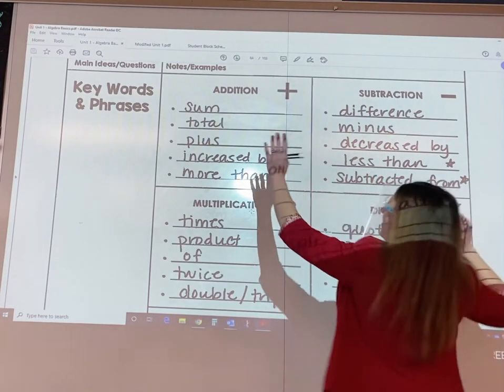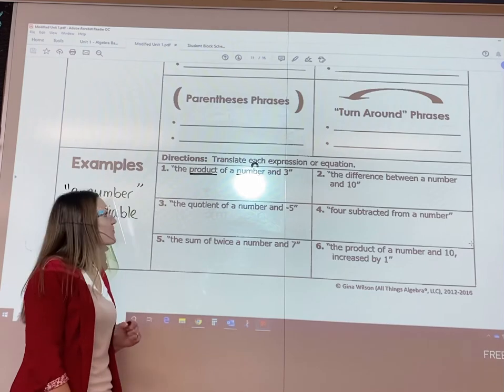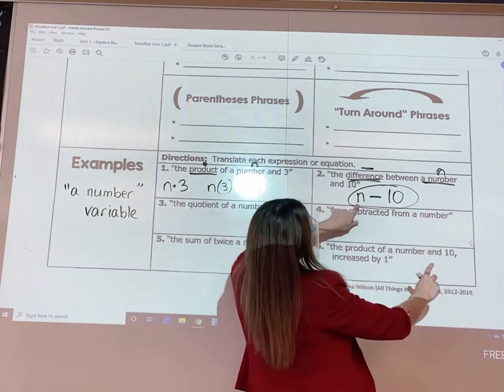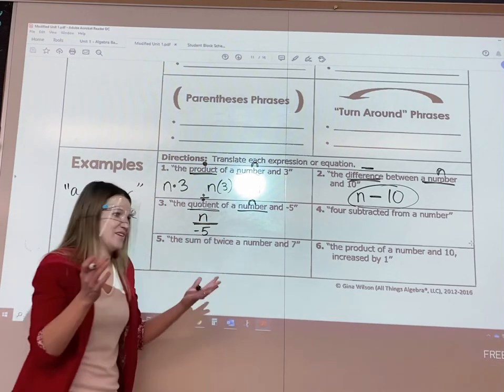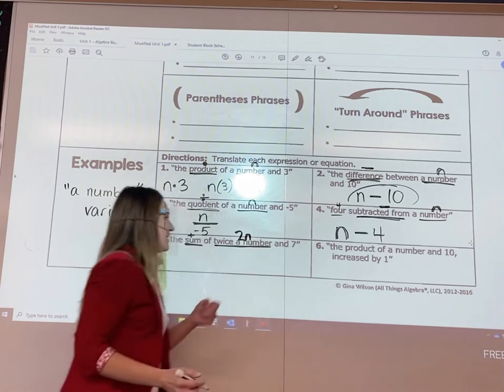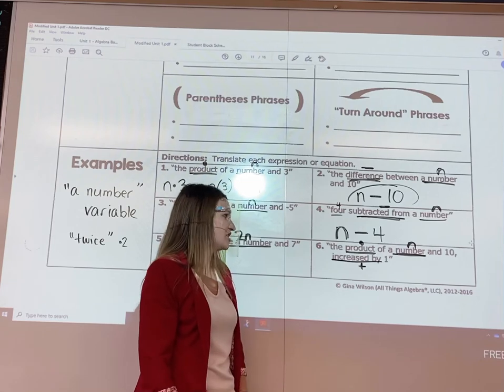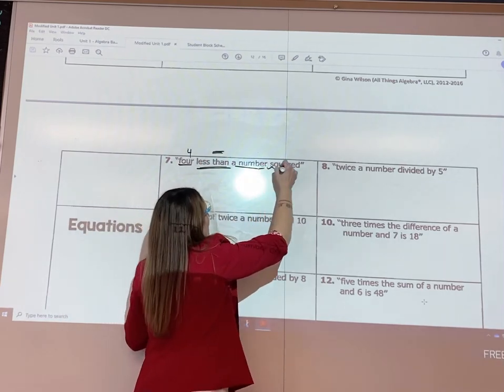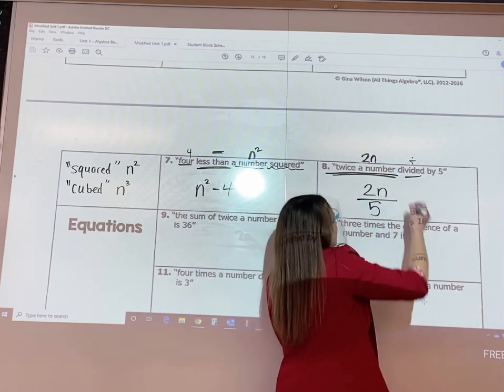Translating key words into expressions